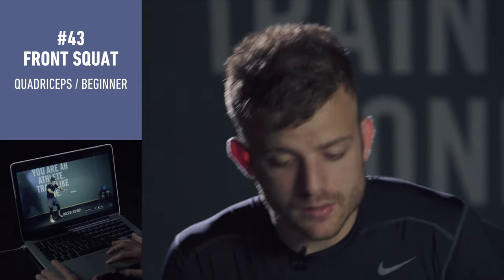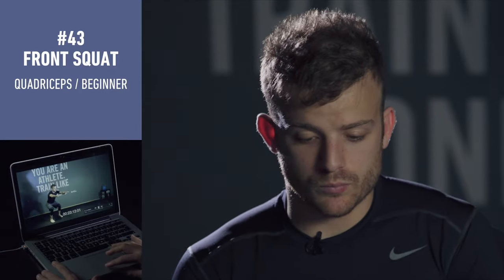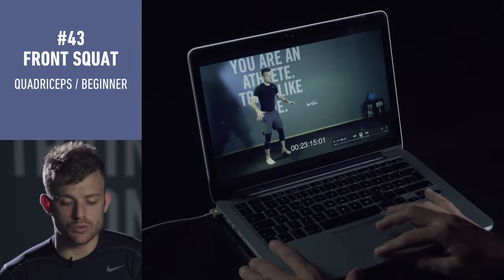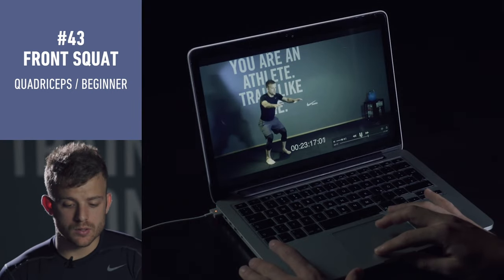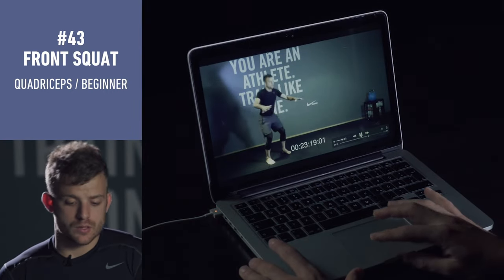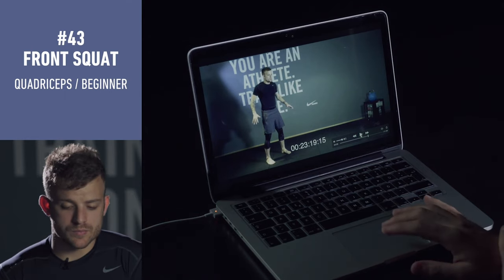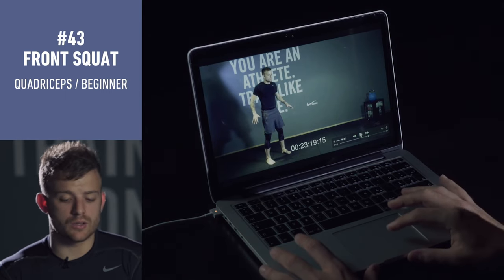#43 Bodyweight Exercise // Strengthen Your Quads & Glutes with the Front Squat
Welcome to this tutorial on the Front Squat exercise! This is an excellent way to build strength and power in your lower body, while also improving balance and coordination. In this video, I will show you how to properly perform the Front Squat so that you can increase your thigh muscle endurance and strengthen your quadriceps, glutes, hamstrings and core muscles. So let's get started!

Unlock your full potential and take your fitness to the next level by signing up for TRUSTMYCOACH. You'll gain access to all of our training videos at all levels, bonus workouts, exercises, and special videos. Click the link and join now!

The Front Squat is an excellent exercise for building strength and power in the lower body. It helps improve balance and coordination while increasing heart rate and burning calories quickly. This exercise is especially good for activities like running or cycling, as it improves the endurance of the thigh muscles. It also strengthens the quadriceps, glutes, hamstrings and core muscles, making it a great way to achieve fitness goals efficiently.